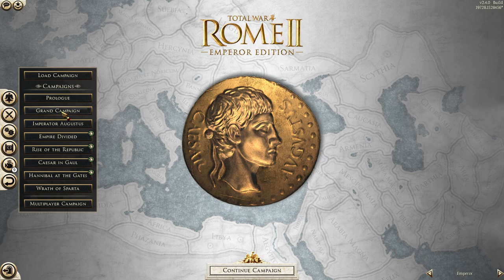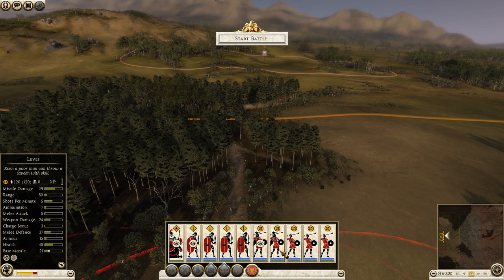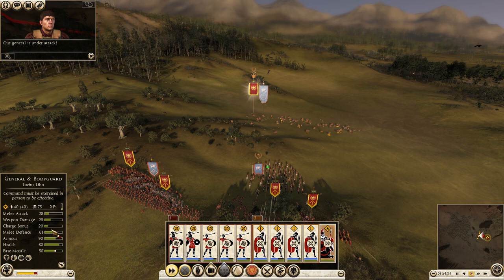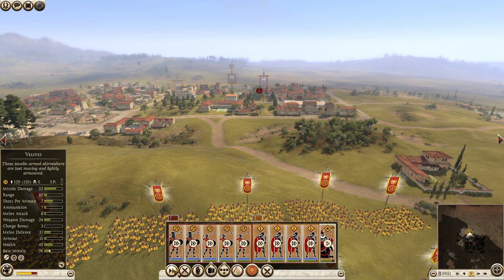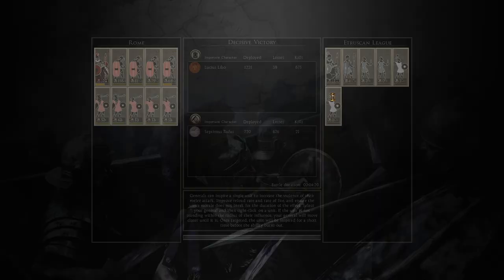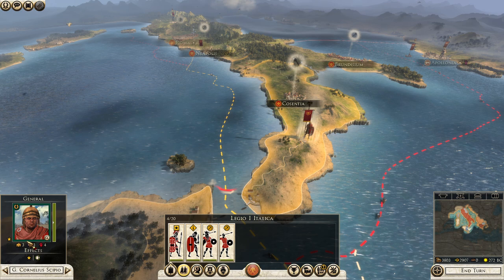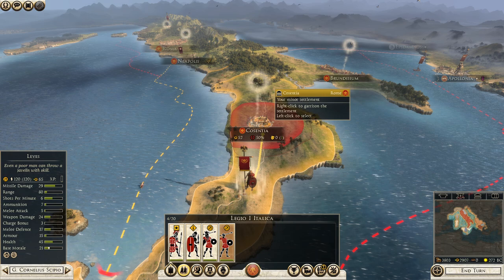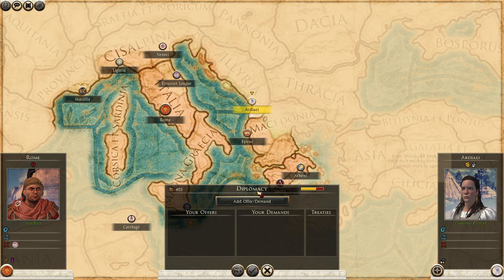Rome II: Total War - Beginner Julia Campaign - ep1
Rome II: Total War
Get ready to conquer the ancient world in Rome II: Total War! Join me as I embark on a journey through the lush and treacherous lands of Rome. With the help of my trusty army, I'll be playing as the Julia faction in the campaign, navigating the politics and warfare of this epic strategy game. Whether you're a seasoned Total War veteran or a newcomer to the series, this beginner-friendly Let's Play is the perfect place to start.

Along the way, I'll be sharing tips and tricks to help you become a successful emperor, from basic gameplay mechanics to advanced strategies. So sit back, relax, and enjoy the ride as we conquer the ancient world together!

PC specs:
CPU: Ryzen 7 5800x, 8 core 16 threads
GPU: RTX 3070, 8GB
RAM: 32GB 3200MHz
Motherboard: B550
Microphone: Blue Snowball

Falco8491. $5
Milan A. $2
Mrboutsky. $2
Steve. $2
S. Cunning. $1
Soccerman12uk. $1